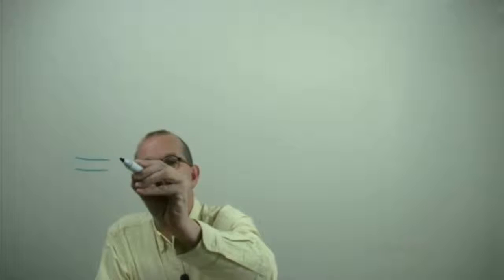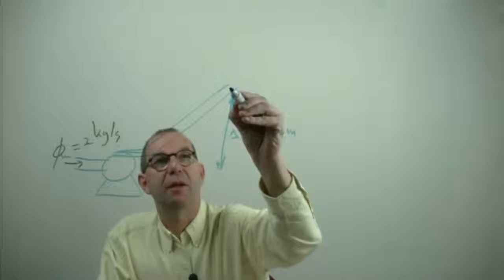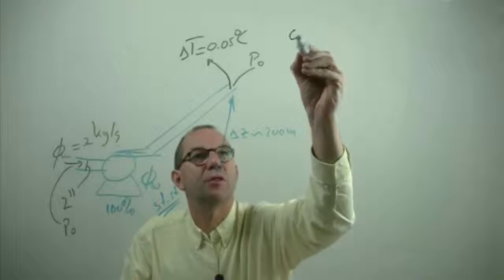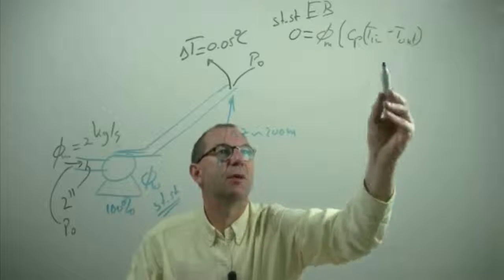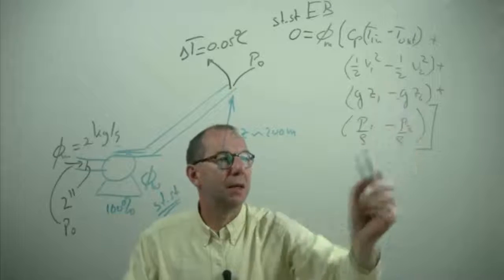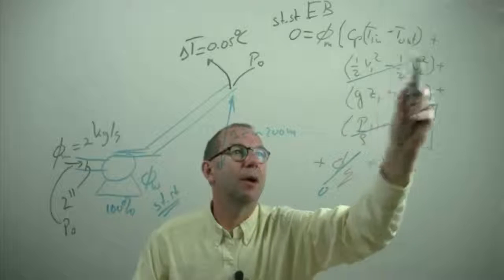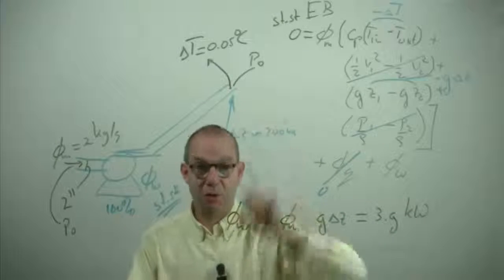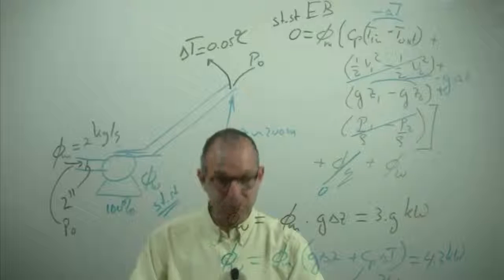Example 2.3B: Pumping power (medium)